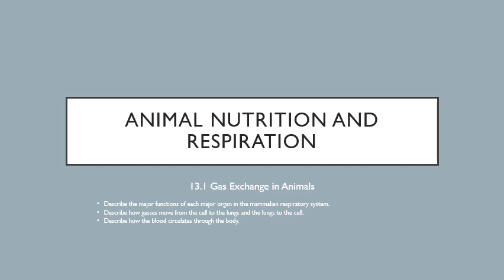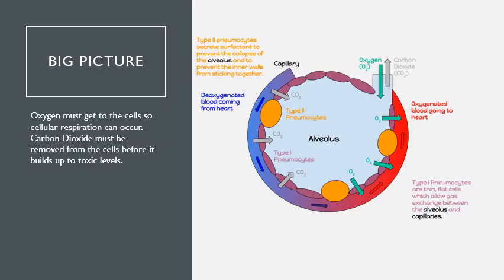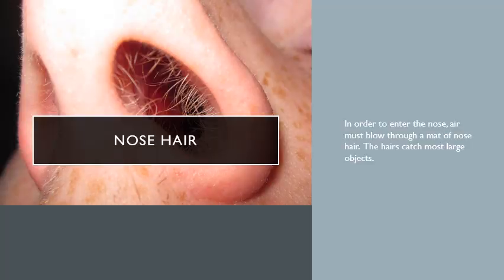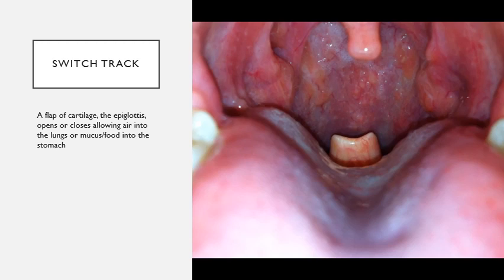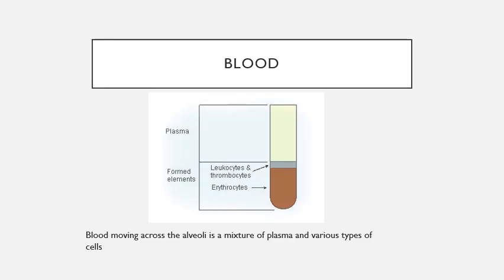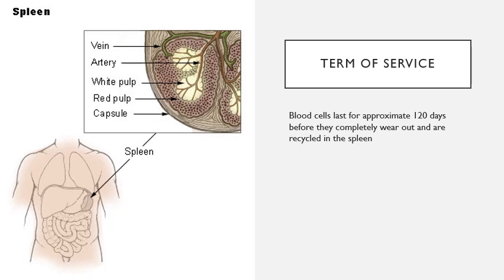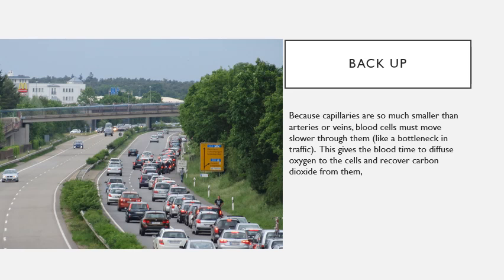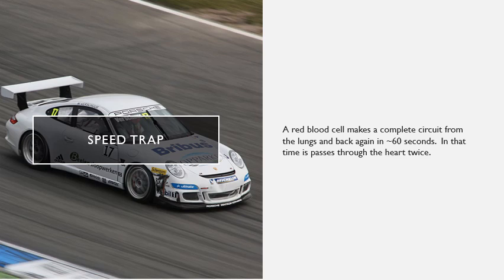13.1 Gas Exchange in Animals